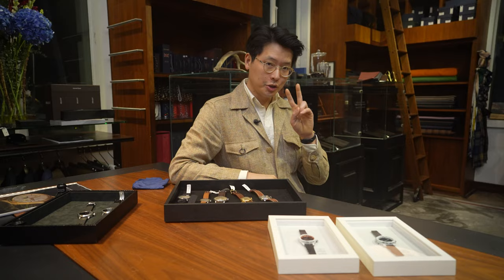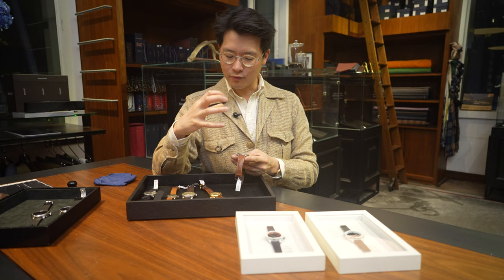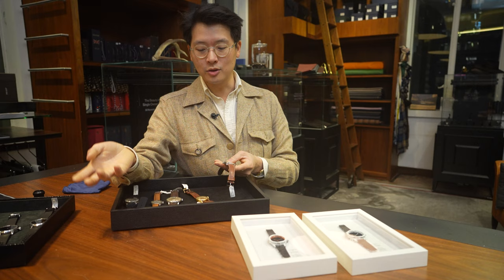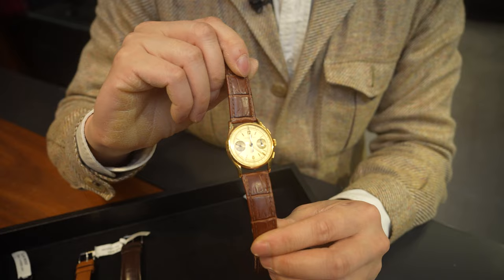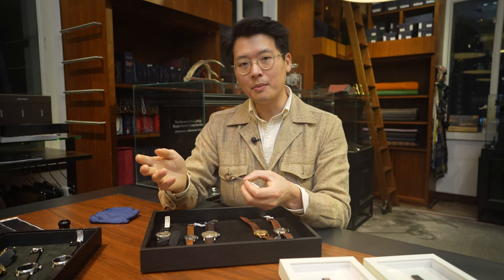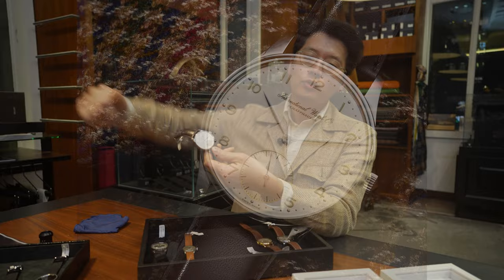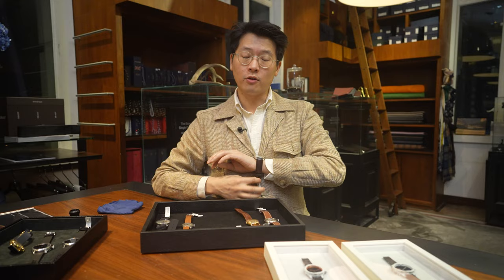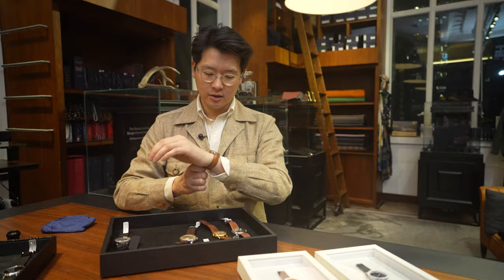The Beauty in Everything Watch Sale - Mark's Highlights Part 2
An online auction of Mark's watch collection in conjunction with Phillips. Bidding ends December 6th, 6pm HK Time.

0:40 Naoya Hida Type 1B

1:50 Vacheron Constantin 4072

2:48 Vacheron Aluminium Pocket Watch

3:55 IWC Portuguese

5:10 Omega CK2112

5:50 Omega Speedmaster FOIS / Mitsukoshi

7:20 H. Moser & Cie. x The Armoury Total Eclipse
Red Gold